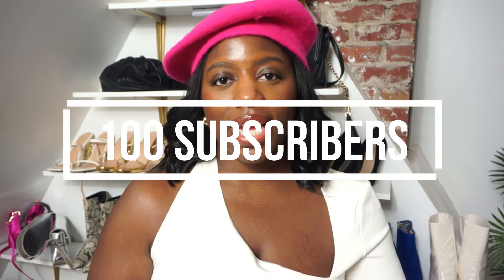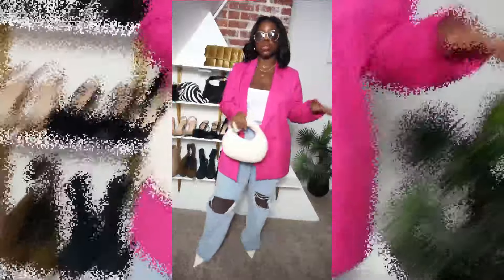VALENTINES DAY OUTFIT IDEAS THAT ARE EASY TO RECREATE| MIDSIZE STYLE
In today's video, I have styled a dew outfit ideas for Valentines Day. These Valentines Day outfits can be worn for date night with your significant other or for Galentines with your girls! I reached for items that are most likely in your wardrobe already and that are easy to recreate. I have linked what I can below.  have a Zara haul. What was your favorite look? Mine was the satin dress and mesh top combo. That was a new style for me and I loved the way it came to life. Let's chat down in the comments!

Height 5"4
Size 12/14

Linkable Items Mentioned
Faux Leather Dress
Slip Dress

As always, stay beautiful!